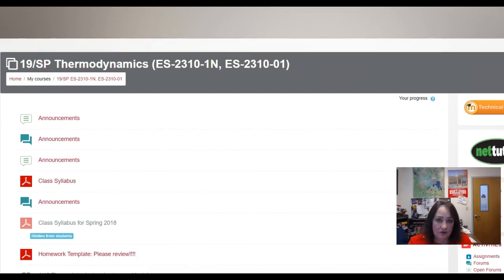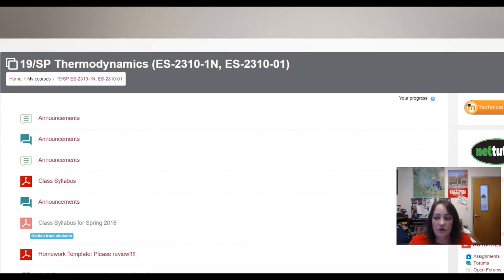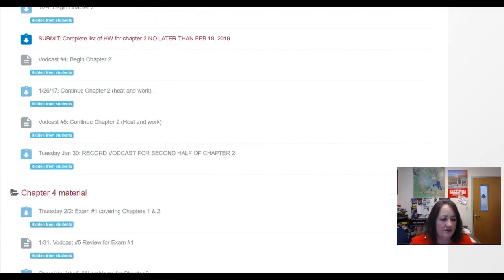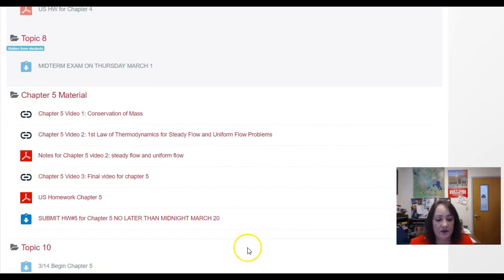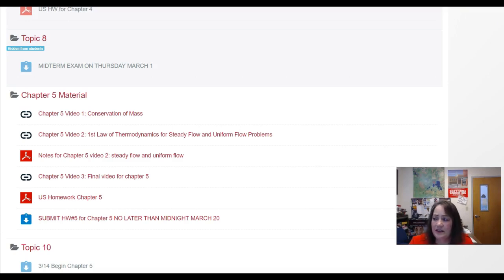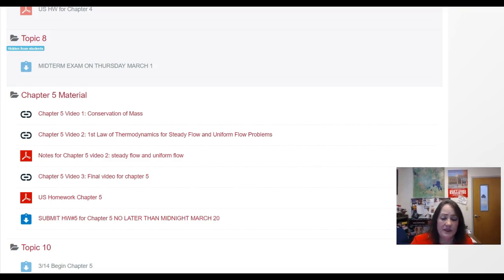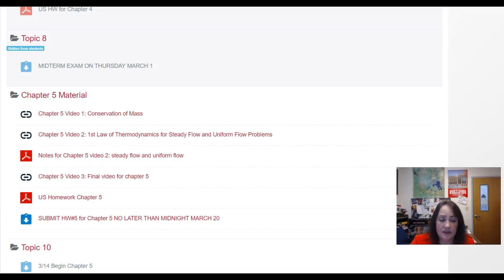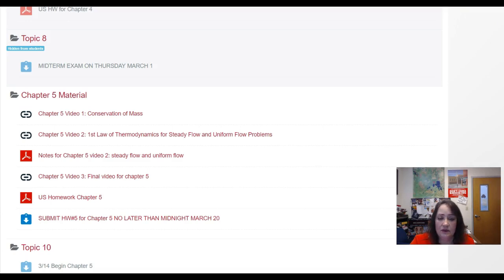Message after thermo midterm